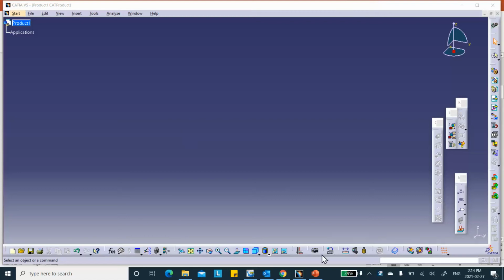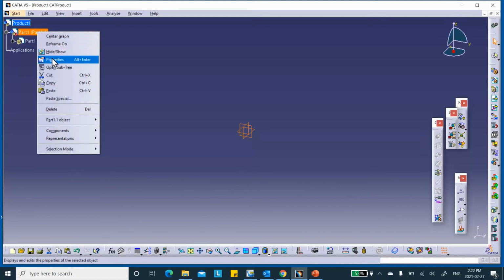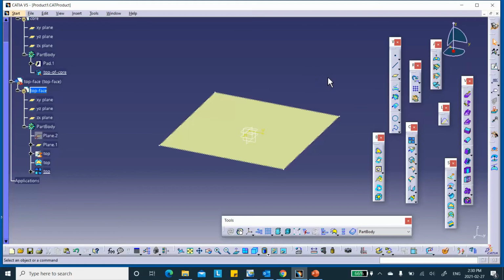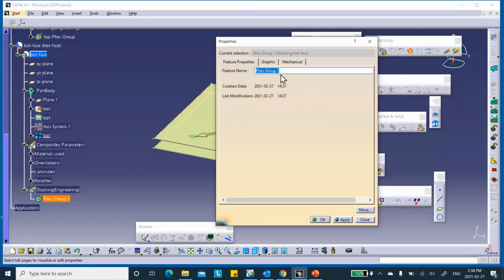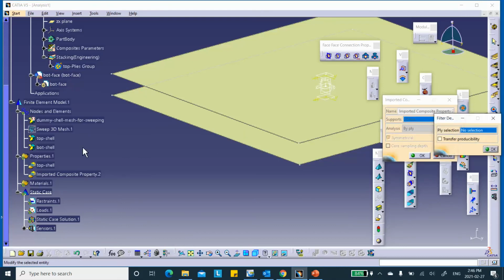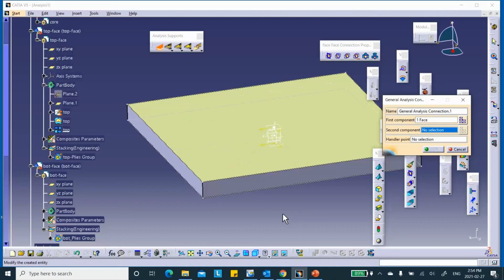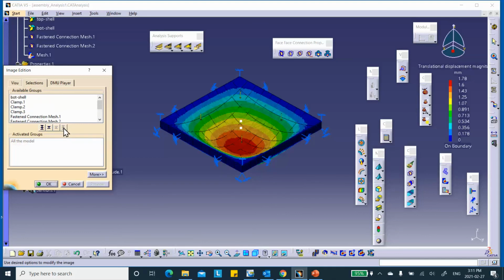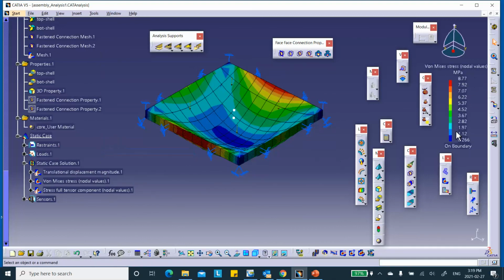Composites Catia V5-6R2018 "Native" FEA, video 33, Assembly Shell-Skins Solid-Honeycomb Core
video 33
Assembly Shell-Skins Solid-Honeycomb Core